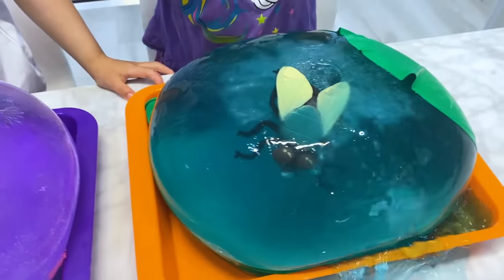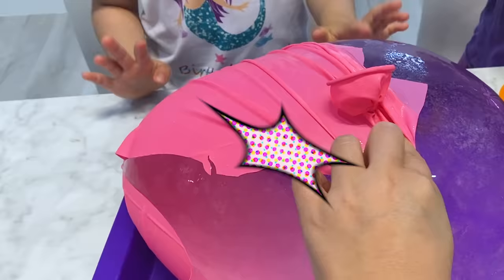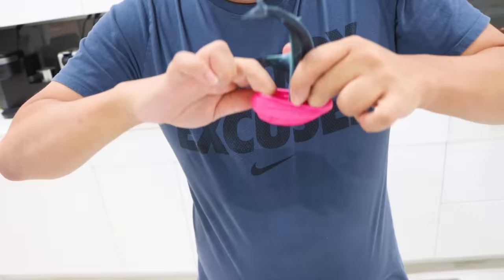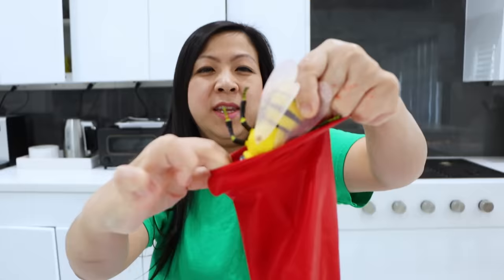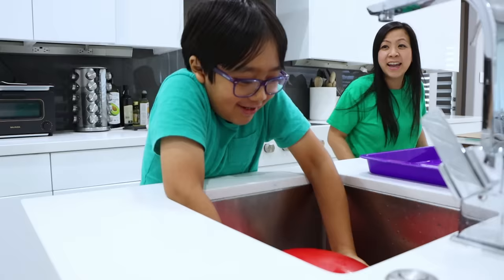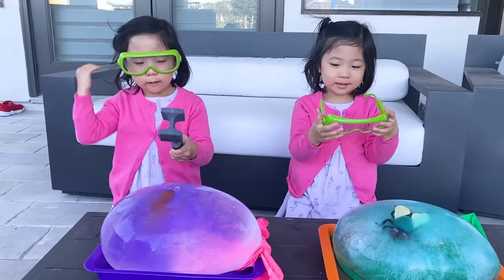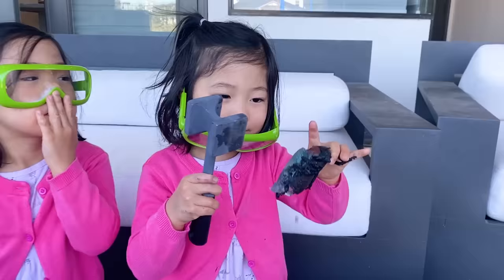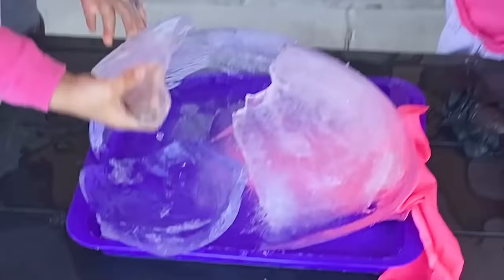Giant Ice Balloons Melting Animals Easy DIY Science Experiments for kids!!!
Giant Ice Balloons Melting Animals Easy DIY Science Experiments for kids!!! Fun kids activities to do at home together with Emma and Kate!